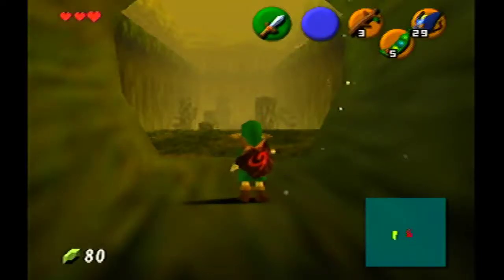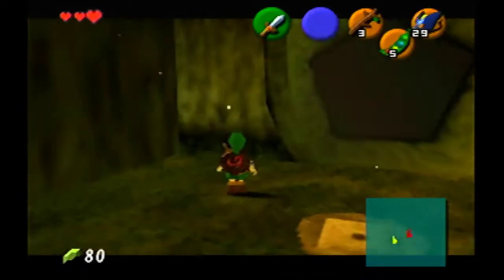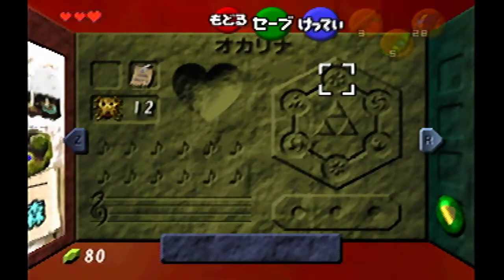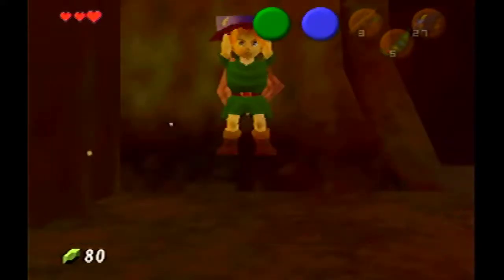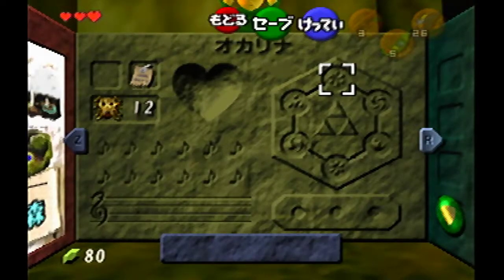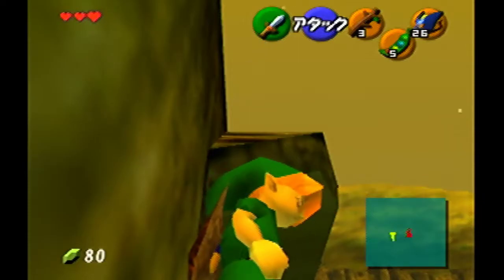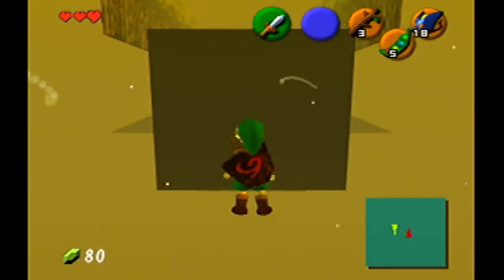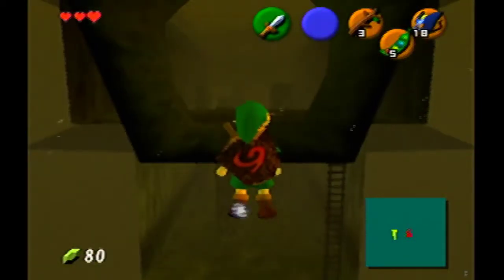30 Deku Sticks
This is how to get 30 deku sticks without skull mask, MAKE SURE YOU HAVE 80 RUPEES FIRST!!!